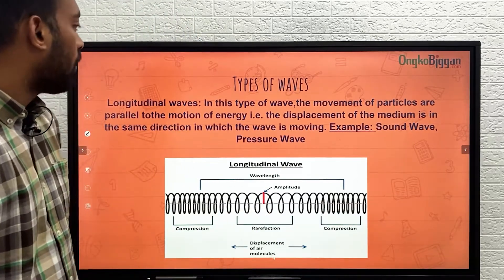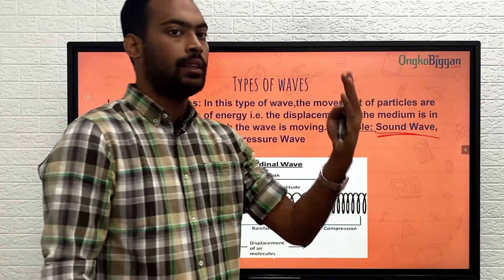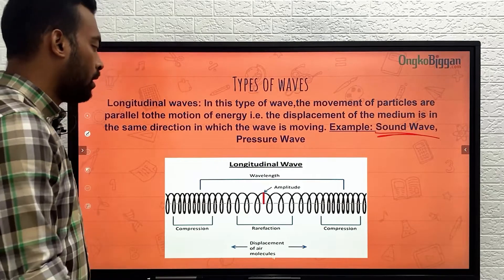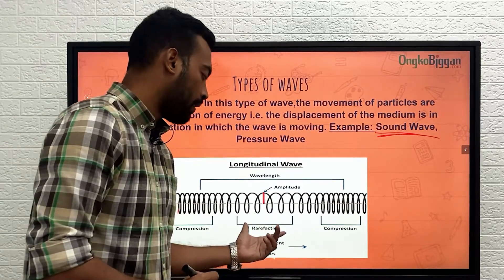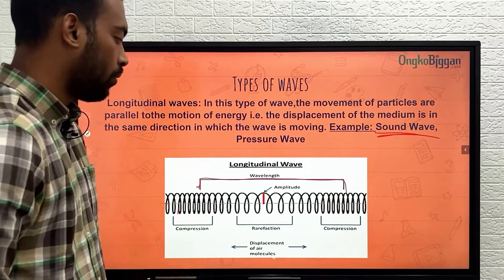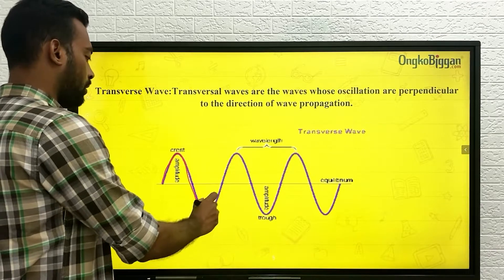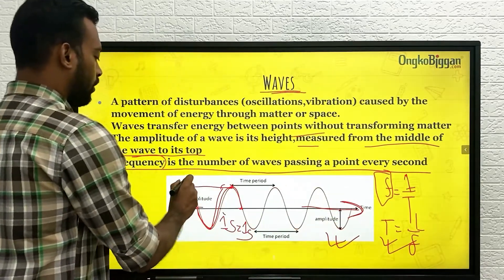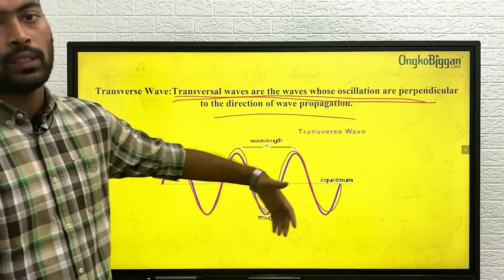৯ম-১০ম শ্রেণী-পদার্থবিজ্ঞান ইংলিশ ভার্সন-Chapter 07 - Types of Wave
Series: Chapter 07: Waves and Sound  [SSC]
Instructor:  Aniruddha Saha (CSE, BRAC University)